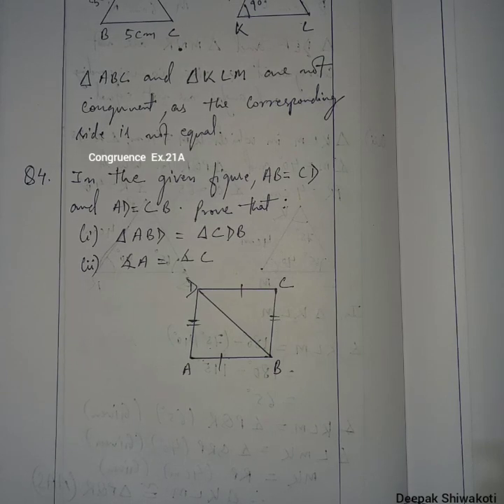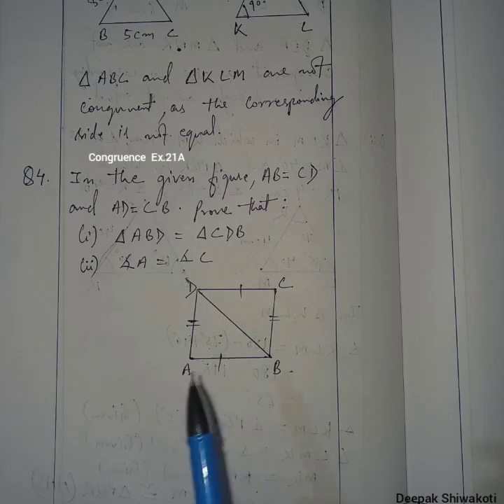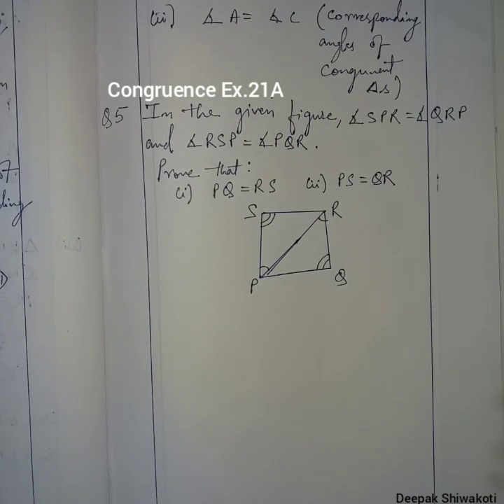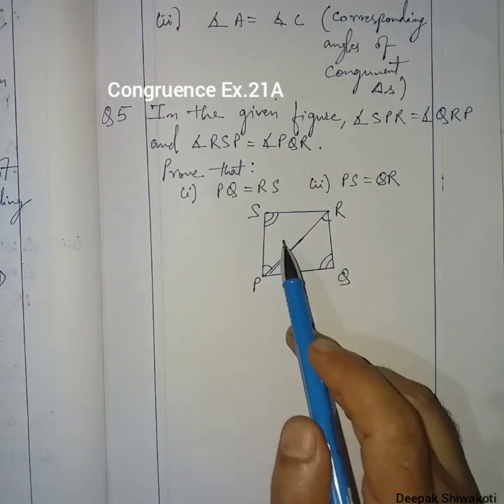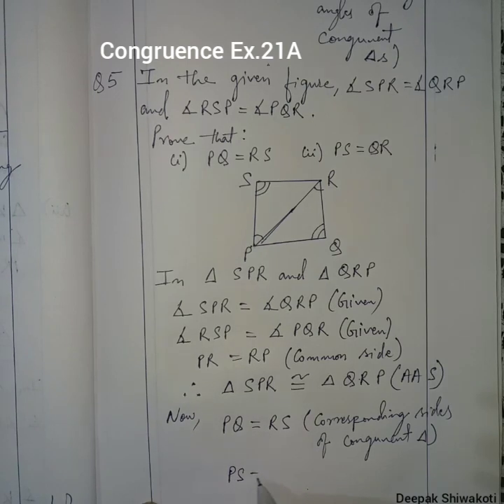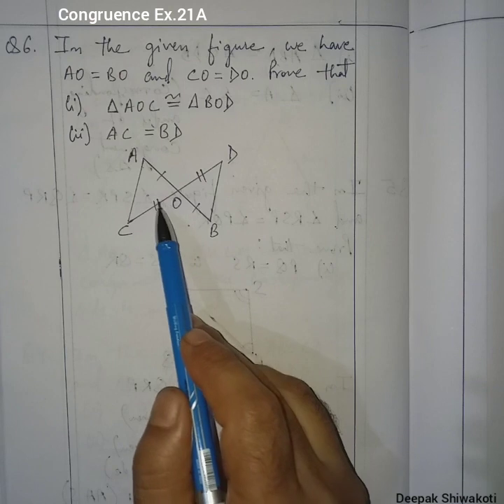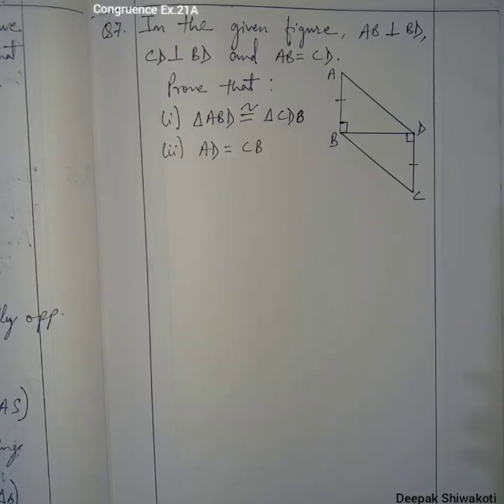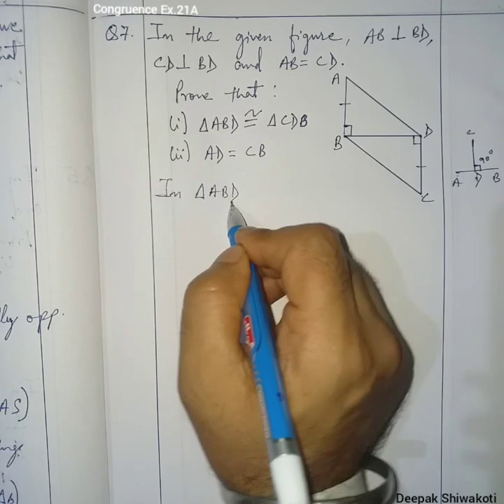Class 7 Congruence Ex.21A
Questions 4,5,6,7 solutions